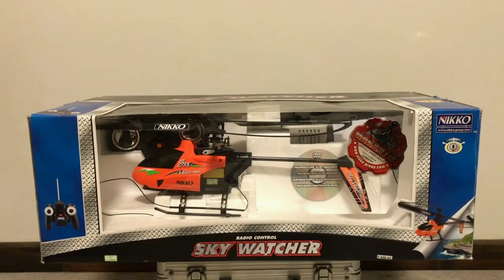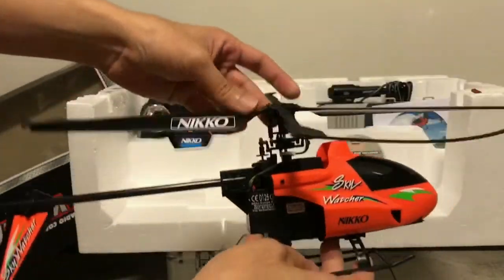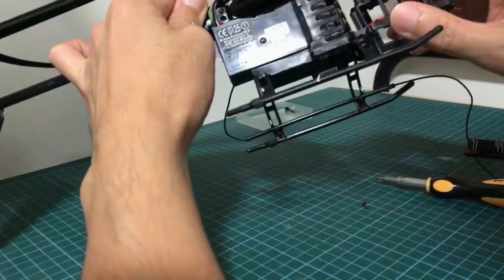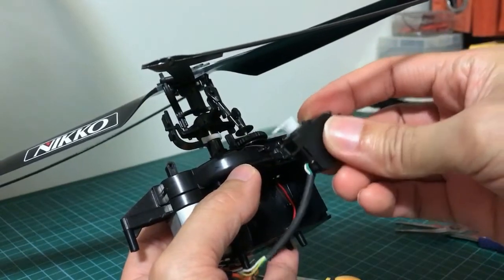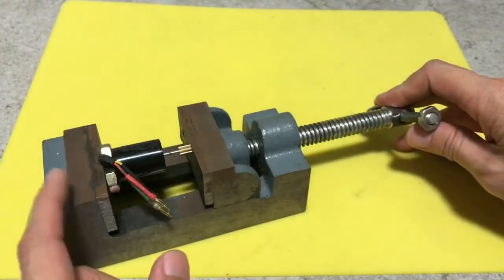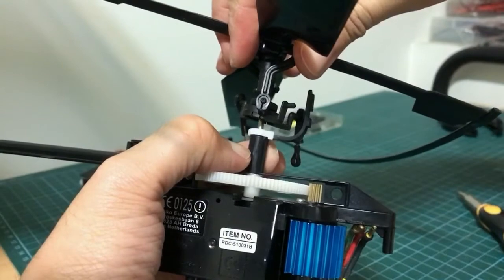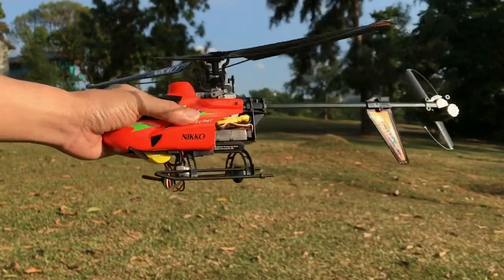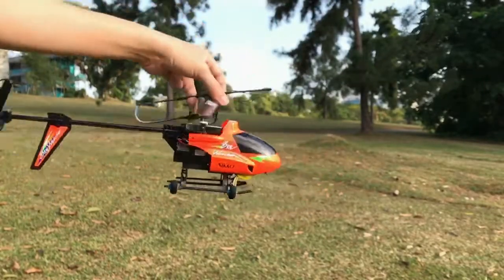Turning Vintage Toy Heli into Hobby-Grade! IT FLIES!!!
This is a 2-channel Vintage Heli released by Nikko in 2004. With no gyro, no rudder control and no pitch control, Nikko took a stab at the RC heli market and it was really popular because of the low price point (99Eur) at that time. And not many people understood the mechanics of a hobby-grade Heli at that time so they bought it, only to be disappointed that it would smash into the wall at home immediately after take-off. Today, we have affordable quad-copter flight-control board which has 6-axis stabilization so I picked up one of these vintage choppers at a Garage sale to give it a new lease of life!  Enjoy..